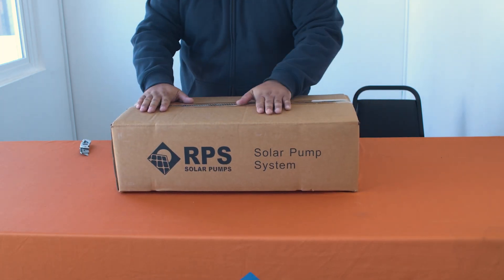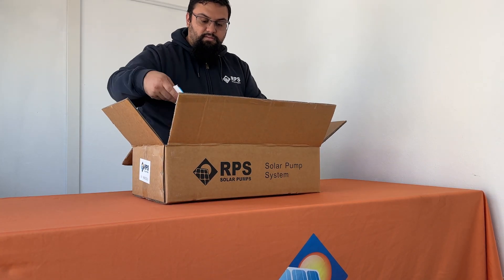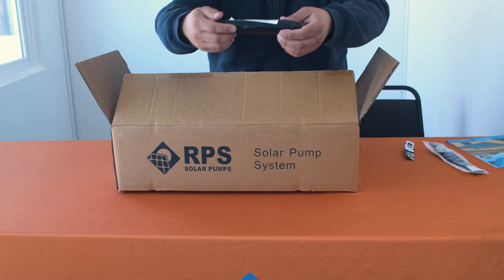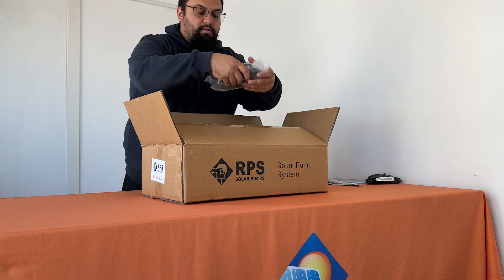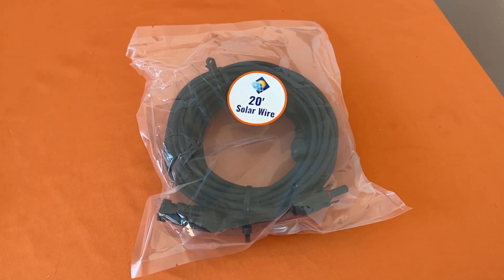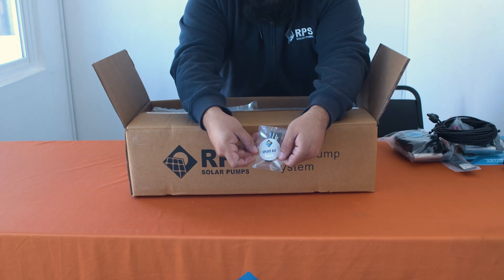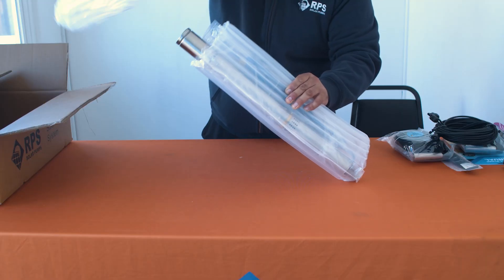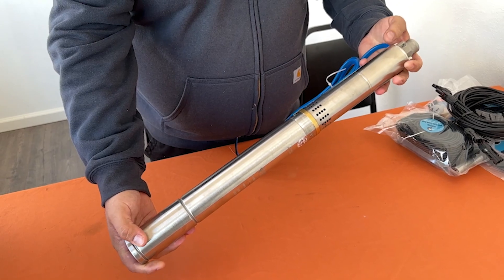Unboxing A Solar Pump For A Narrow Well | Solar Pump For A 2 Inch Well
Today we are unboxing and taking a look at all the components inside of the RPS 400N Narrow well solar pump.

if you want to get your 400N you can find it